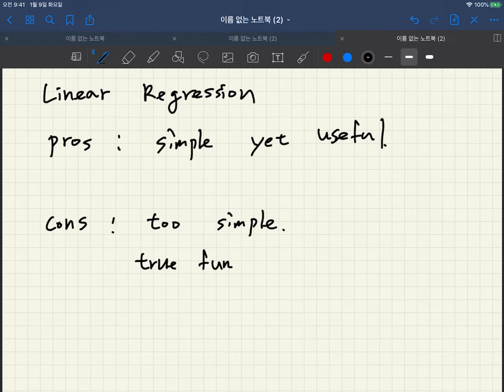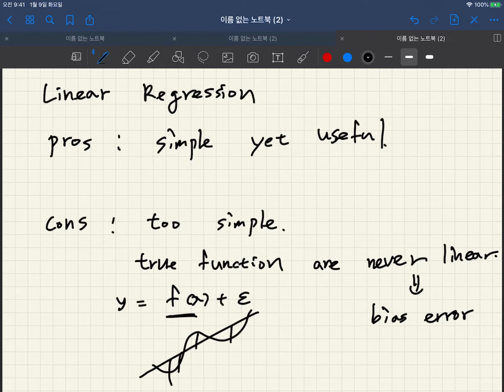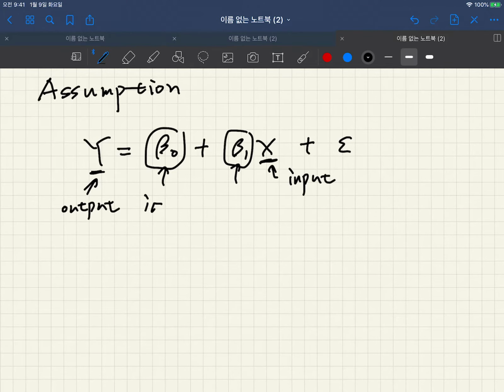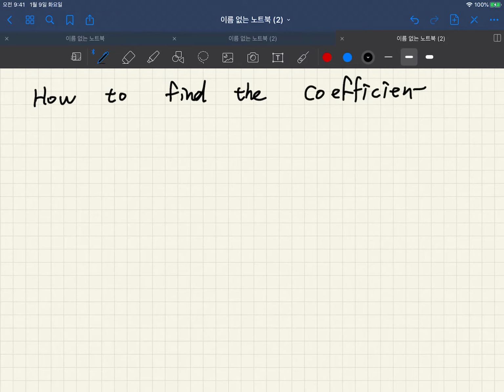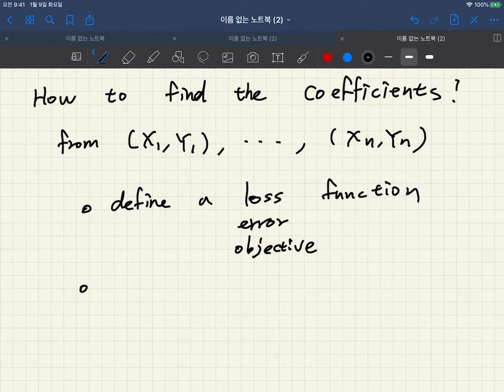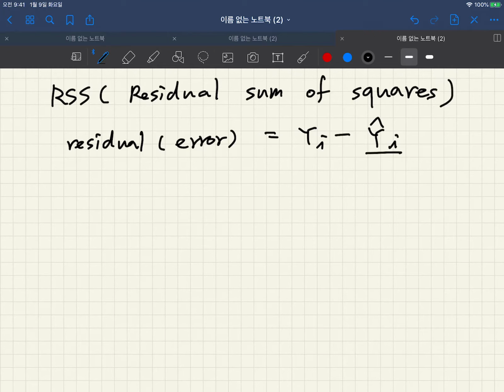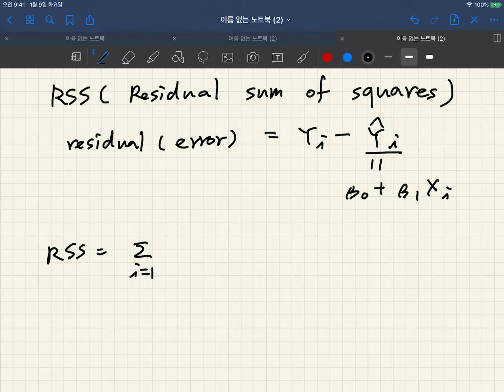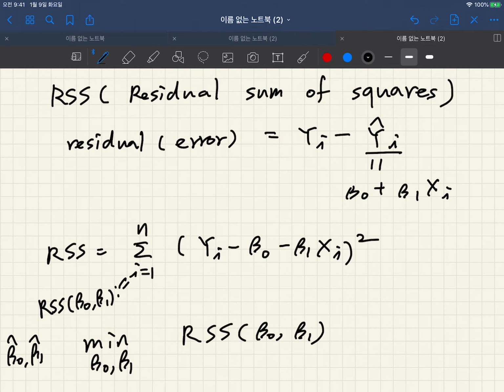[W3-2] linear regression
KAIST IE343 statistical learning online course